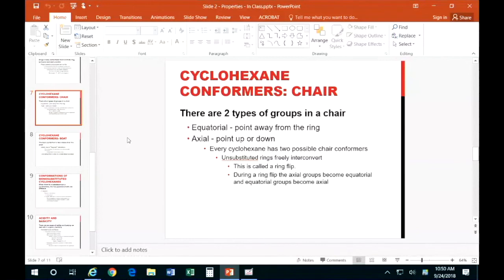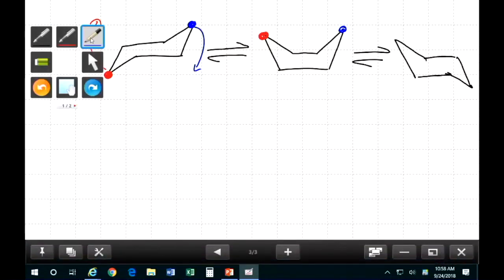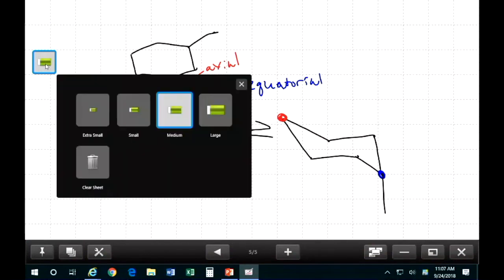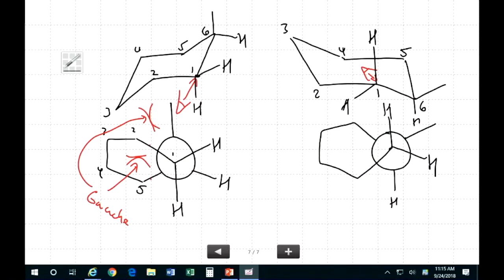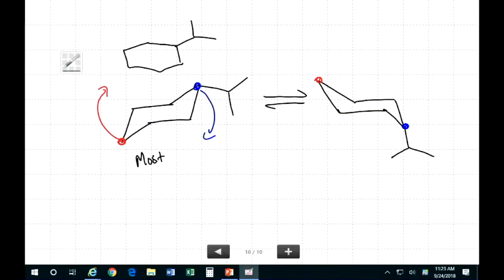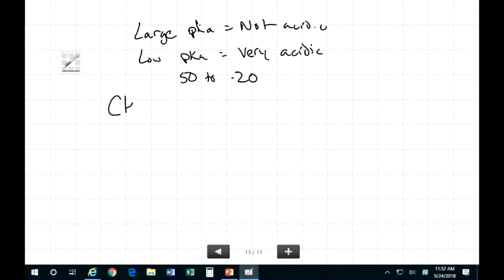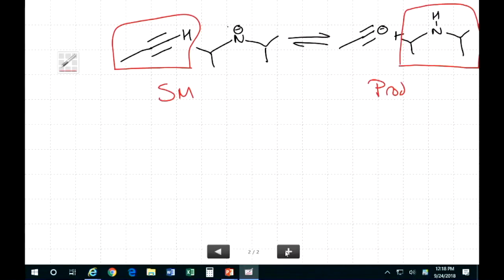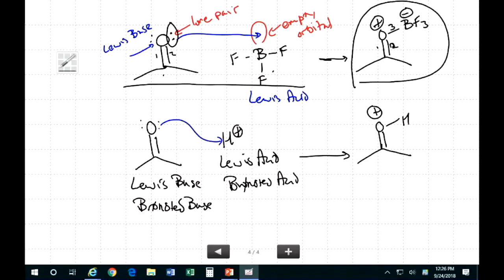Slide Set 2 Slides 7 11